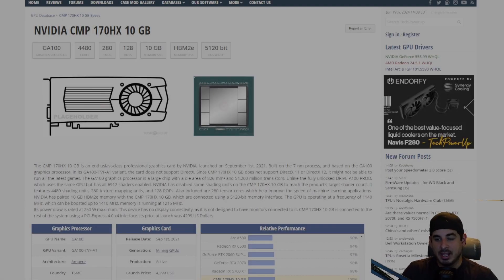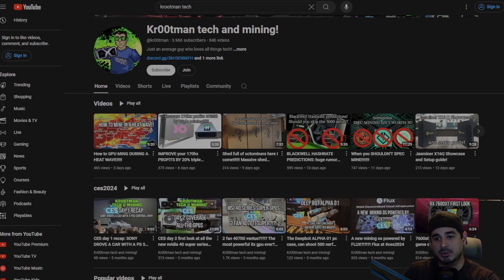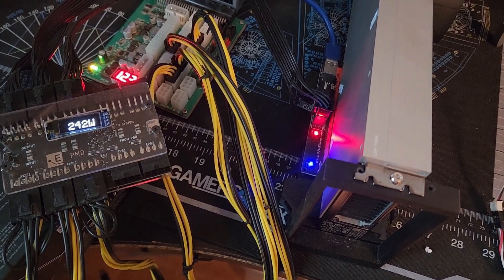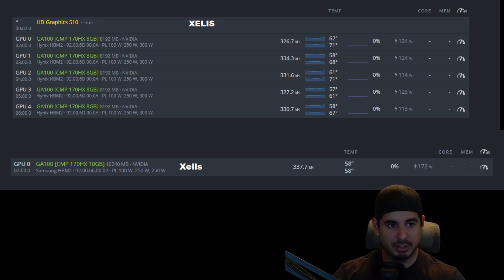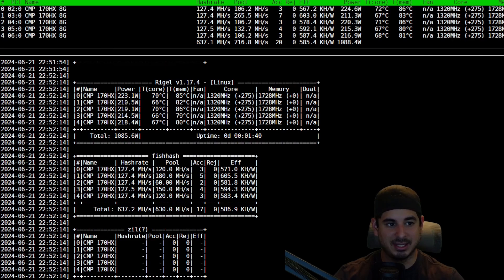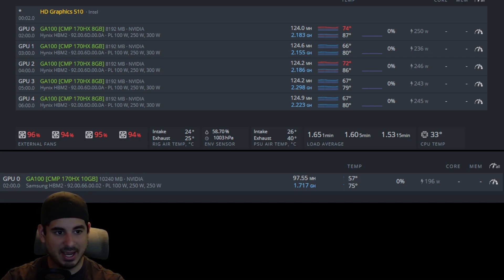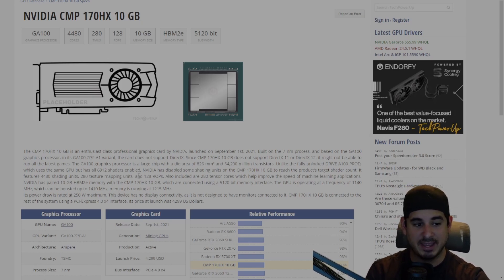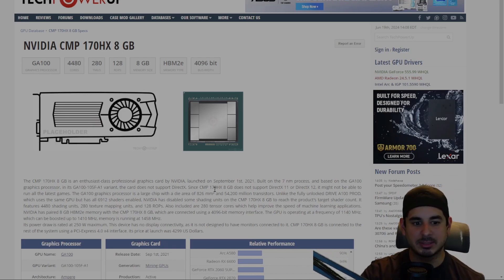170HX HASH RATE TESTING!! Comparing the 8 GB model and the 10 GB models!!!!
In this video ill be testing the 170HX 10 gb and comparing it vs the 8 gb to see which one is the best, spoiler, its not the 10 GB model! I test them on the most popular memory algos, and even a core algo!

Link to the seller I use (ONLY BUY VIA ALIBABA FOR TRADE PROTECTION)

Link to my discord for the 8gb bios (in the mining channel)

Link to 300$ octominers!!!

B550 (I wouldn't recommend my x570 motherboard)
256 m.2 for windows
1 tb m.2
Open benchable test bench
Corsair RM 850 PSU